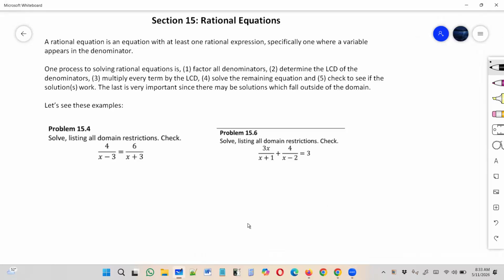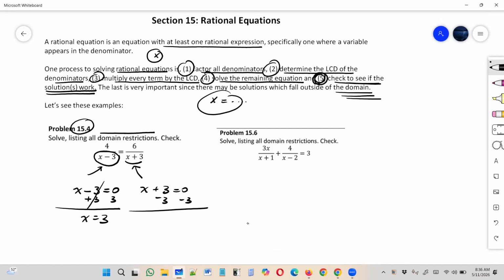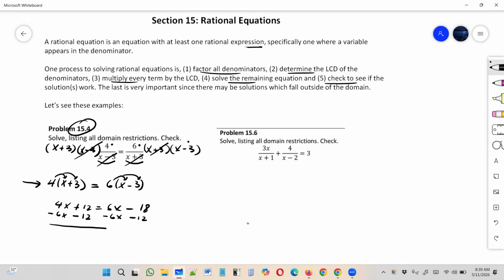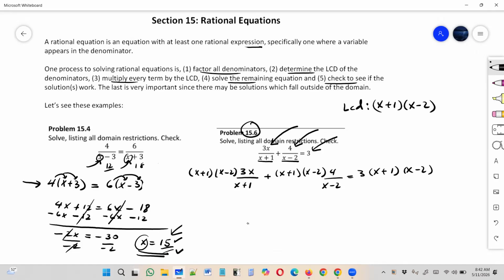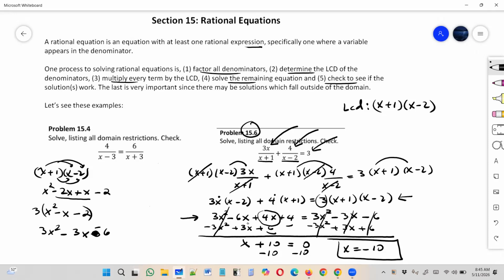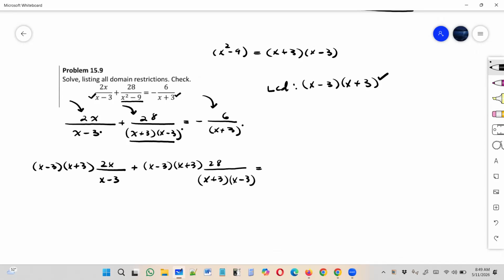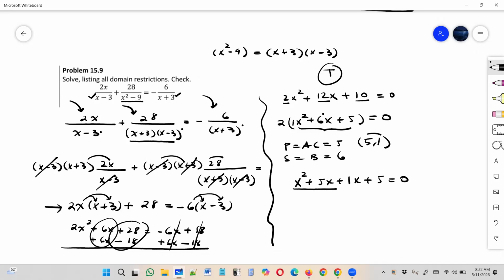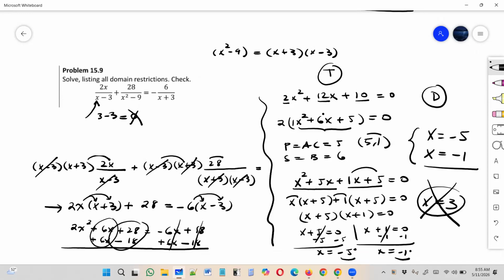MA 119 Section 15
Rational Equations (RM)